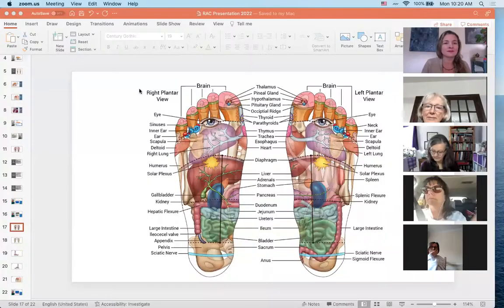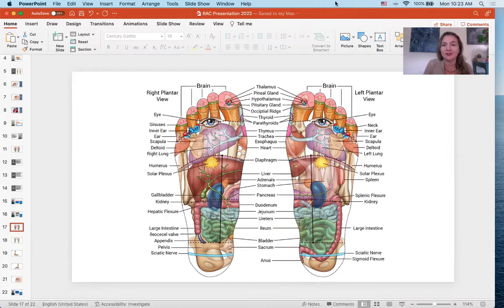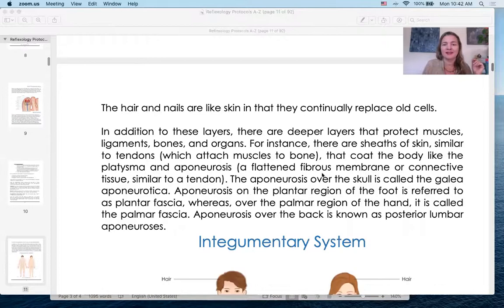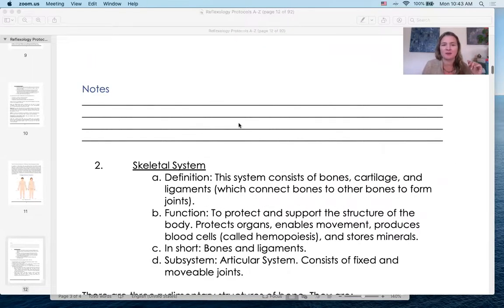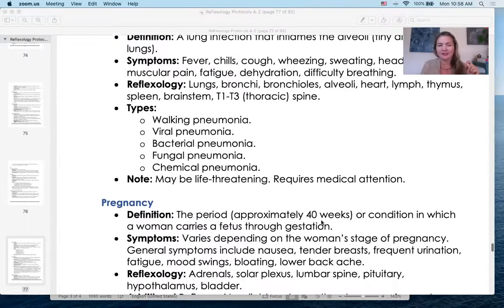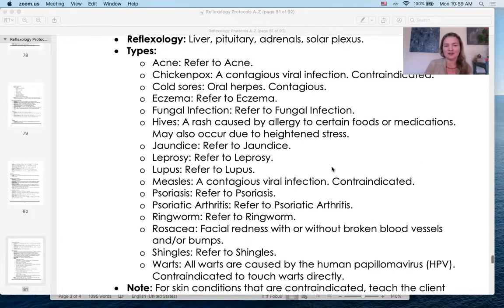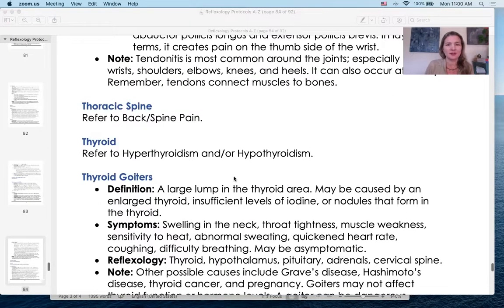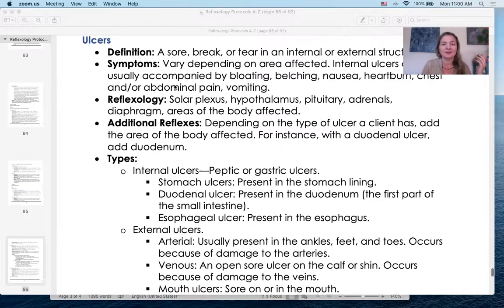Reflexology Protocols A-Z with Author Chantel C. Lucier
Author and reflexology educator, Chantel C. Lucier, shares her latest ebook, Reflexology Protocols A-Z: A Comprehensive Guide to Diseases, Conditions, Syndromes, and Disorders with the Reflexology Book Club. Included in this eBook are full-color illustrations of Chantel’s foot reflexology map, her toe reflexology brain map, and slides of all body systems. Also included are thorough explanations of all body systems and definitions of the differences between diseases, conditions, syndromes, and disorders, as well as the definitions, symptoms, types, and reflexology points to address for each condition.

Chantel reads from her eBook, talks about her mapping system, and the importance of the brain glands and structures for myriad conditions. Screen sharing allows the viewer to take a peak inside!

Hosted by Sally Kay's Reflexology Book Club on Facebook.

Chantel is not a doctor and does not dispense medical advice. Nor does she diagnose, prognose, or prescribe. Reflexology is not a substitute for medical care. Consult your physician in all matters regarding your health.